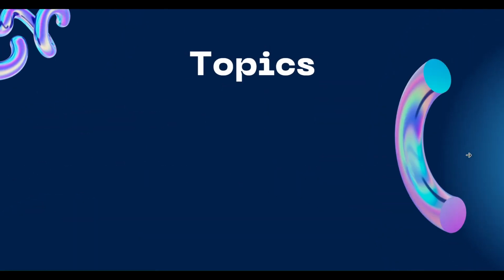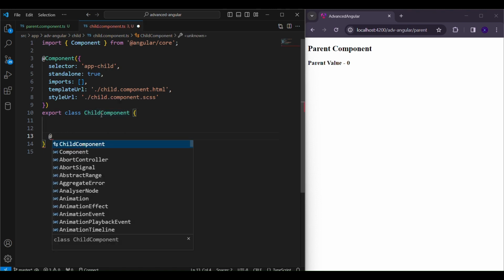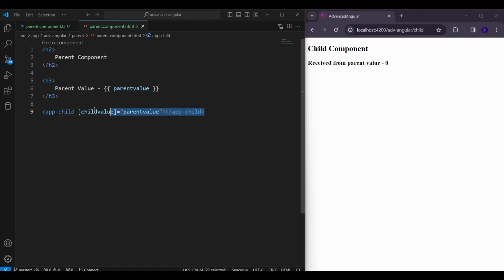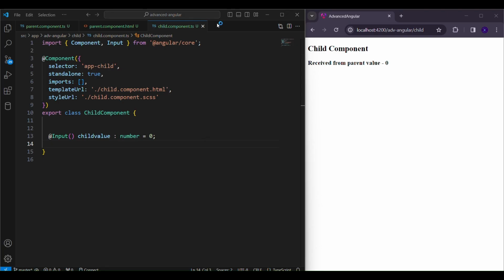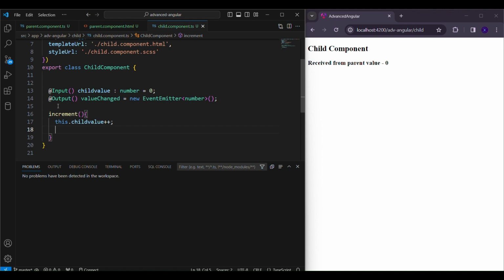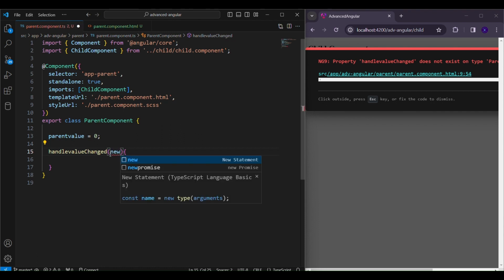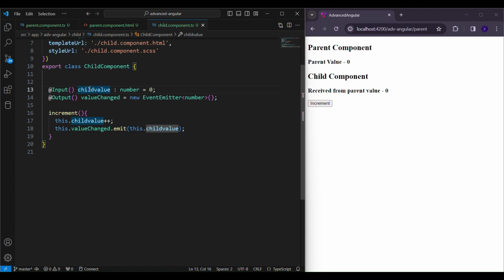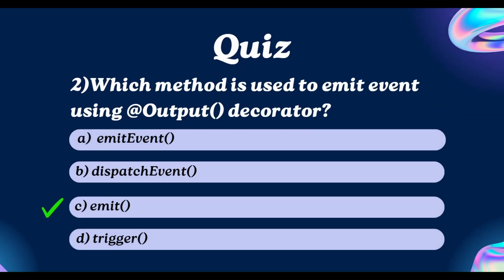Input Decorator | Output Decorator | Advance Angular Lecture 5 | Angular 17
Content for Lecture 5:-
Input Decorator
Output Decorator

Unlock the potential of your code with Code Fusion Hub – where innovation meets seamless collaboration in the world of web development